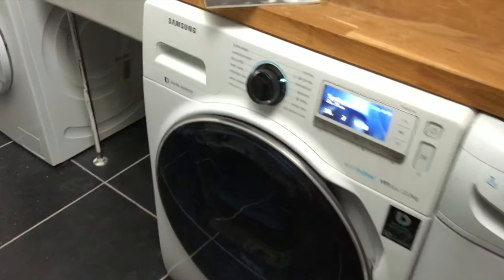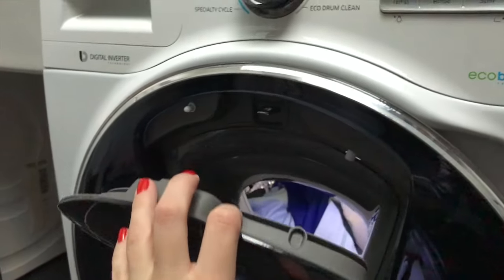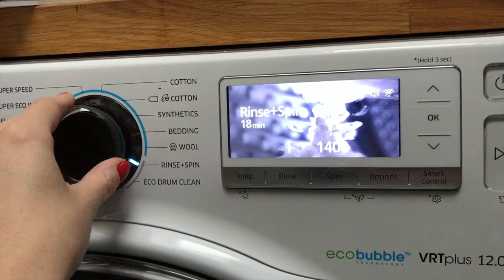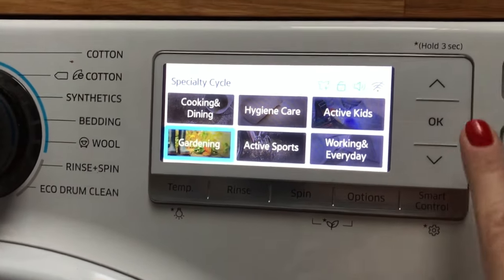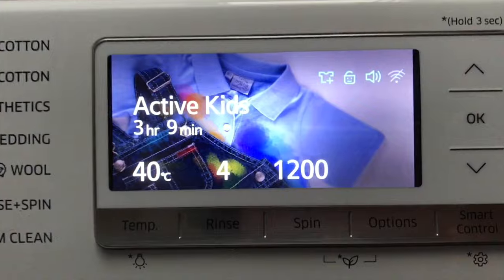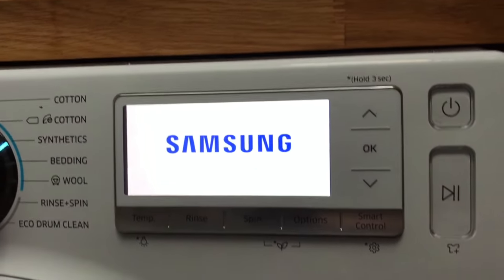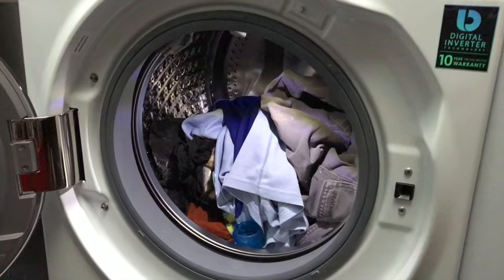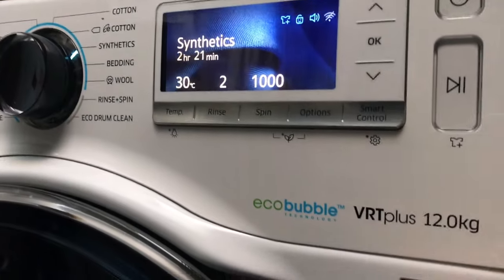A Speedy review of the Samsung AddWash WW8500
A speedy review of a Samsung AddWash Washing Machine.

I was picked by MNHQ to review this product/ service, which I received for free. This review is in my
own words and reflects my true opinion.